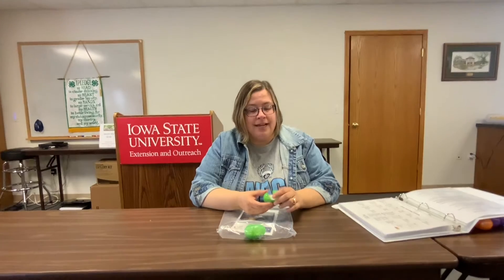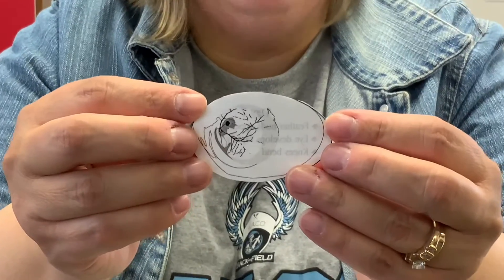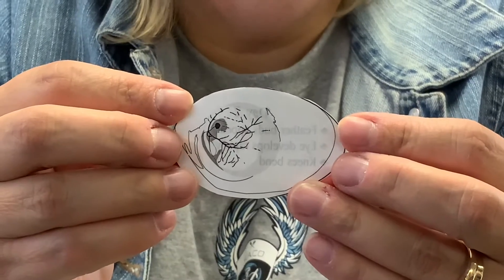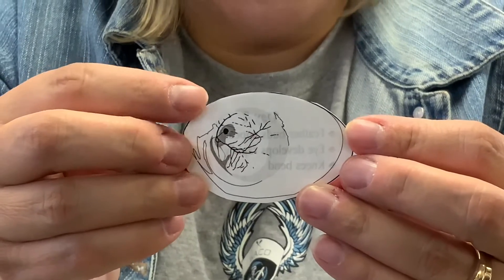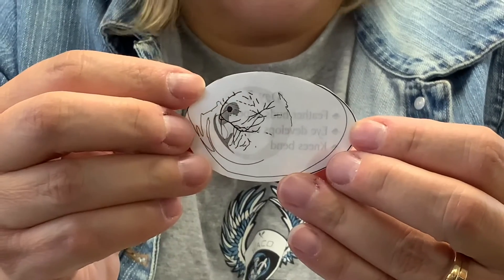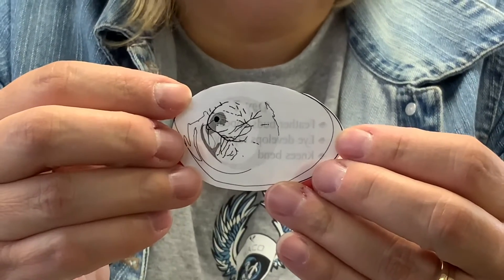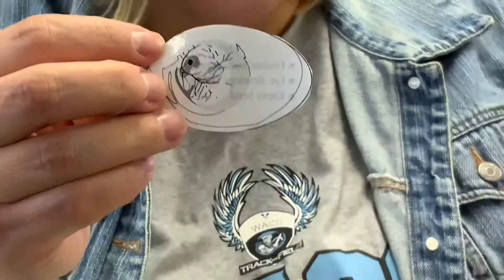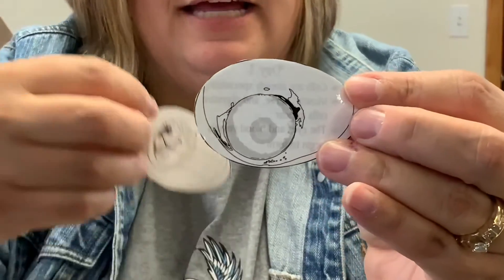Countdown to Hatching: Day 7